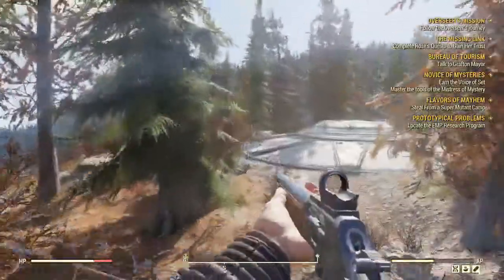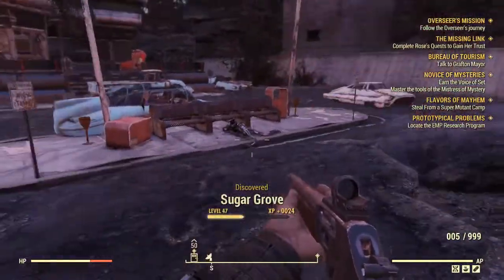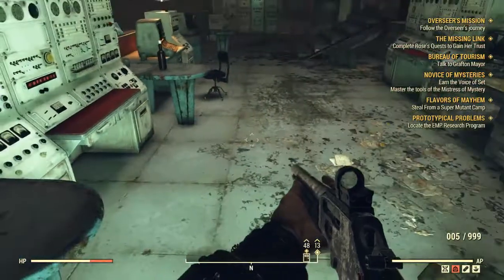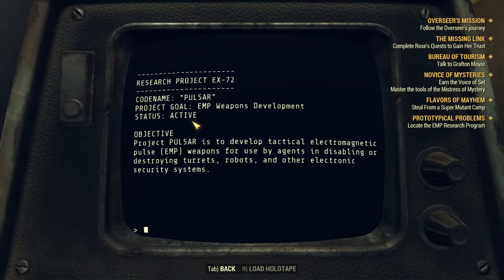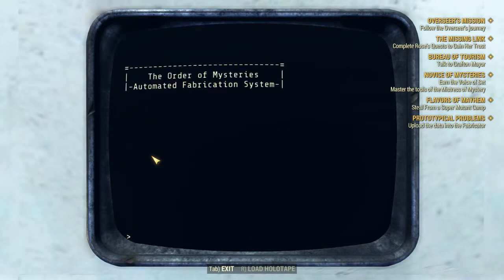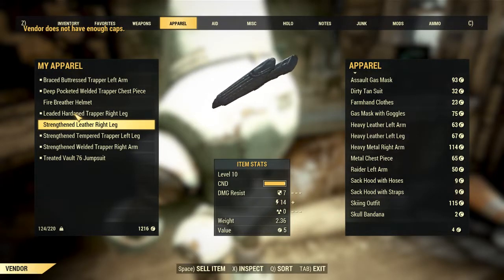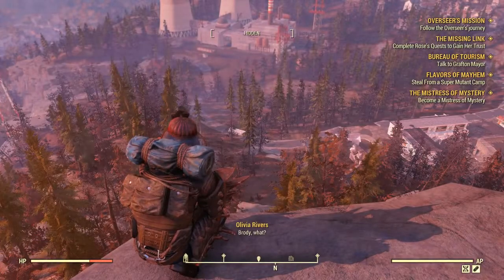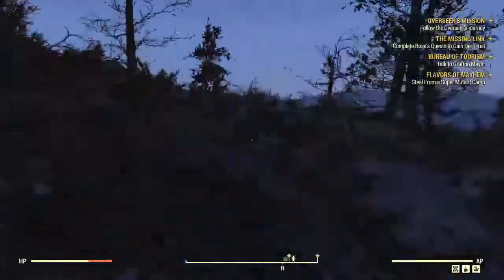Fallout 76 - Part 38 - Mistress of Mystery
This video went live accidentally. Pretend it came out April 20th, 2019. ktnxbai